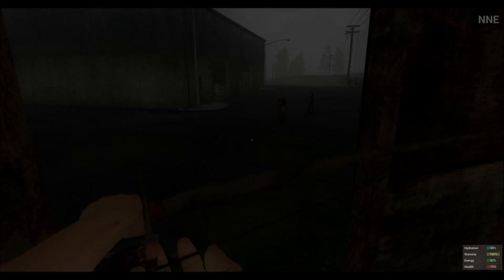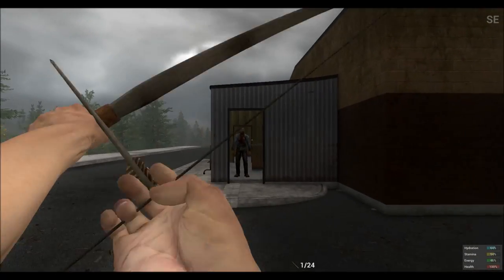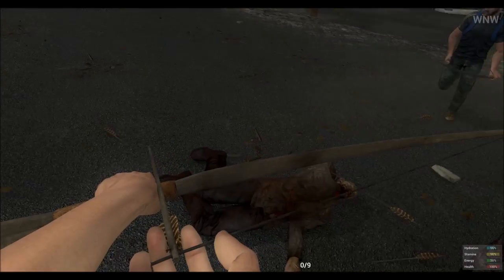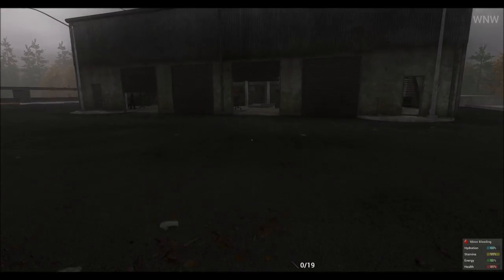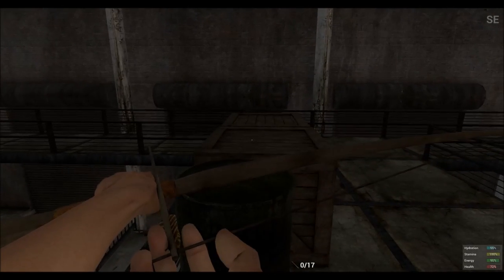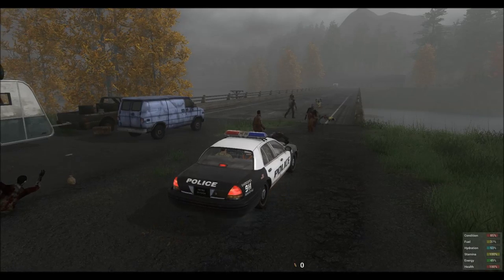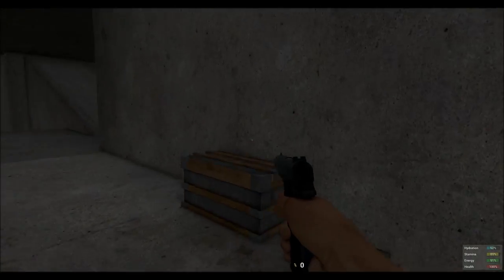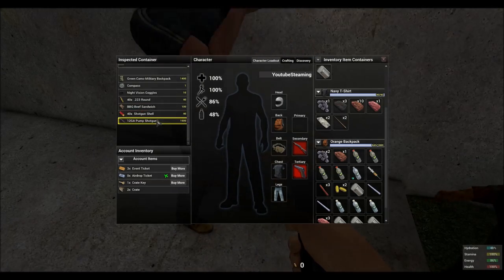H1Z1 - HIDDEN QUEST - Quest System - AMAZING Loot - Epic Loot - Farming Zombies - QUEST GUIDE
ULTIMATE FARMING GUIDE - H1Z1 - How to Plant - How to Farm - How to Harvest - Where to Grow - GUIDE

LOOT
QUESTS
H1z1 Quests
H1Z1 Quests
H1Z1 Loot

Metal Walls
Metal Shards
Metal Scraps
Metal Pipes
H1Z1 planting,
H1Z1 growing,
H1Z1 farming,
H1Z1 guide to planting,
H1Z1 guide to farming,
H1Z1 guide to harvesting,
H1Z1 to growth,
H1Z1 guide to plants,
H1Z1 guide to farm,
H1Z1 Error 99,
H1Z1 Error 29,
H1Z1 G29,
H1Z1 G99,
H1Z1 Error G99,
H1Z1 Error G29,
H1Z1 Error G,
H1Z1 G,
H1Z1 release,
H1Z1 broken,
H1Z1 hitler,
H1Z1 funny,
H1Z1 Day 1,
H1Z1 playthrough,
H1Z1 lets play,
H1Z1 sony,
H1Z1 broken,
H1Z1,
H1Z1 day 1,
H1Z1 Playthrough,
H1Z1 G12,
H1Z1 Errors,
H1Z1 First Look,
H1Z1 Compared,
H1Z1 Tutorial,
H1Z1 Guide,
H1Z1 SOE,
H1Z1 Bow,
H1Z1 Water,
H1Z1 Boil Water,
H1Z1 Cooking,
H1Z1 meat,
H1Z1 Dear,
H1Z1 Hatchet,
H1Z1 Wooden SPEAR,
H1Z1 Hand Shovel,
H1Z1 Ground Tiller,
H1Z1 Barbed Wire,
H1Z1 Animal Trap,
H1Z1 Combat Knife,
H1Z1 Snare,
H1Z1 Ground Tamper,
H1Z1 Bow Drill,
H1Z1 COMPASS,
H1Z1 Wrench,
H1Z1 Swizzle,
H1Z1 Salin,
H1Z1 Bandages,
H1Z1 Small Shack Guide,
H1Z1 Basic Shack,
H1Z1 Small shack,
H1Z1 Basic Shack Guide,
H1Z1 Base Building Guide
H1Z1 Base Building,
H1Z1 Home,
H1Z1 Crafting,
H1Z1 How to Plant
H1Z1 How to Harvest
H1Z1 Seeds,
H1Z1 farm,
H1Z1 planting,
H1Z1 growing,
H1Z1 farming,
H1Z1 to growth,
H1Z1 Complete Guide,
H1Z1 Weapons,
H1Z1 damamge,
H1Z1 classes,
H1Z1 game,
H1Z1 fun,
H1Z1 funny,
Guides and Tutorials,
Guides,
Tutorials,
Gameplay,
Walkthrough,
Review,
lets play,
streaming,
stream,
watch,